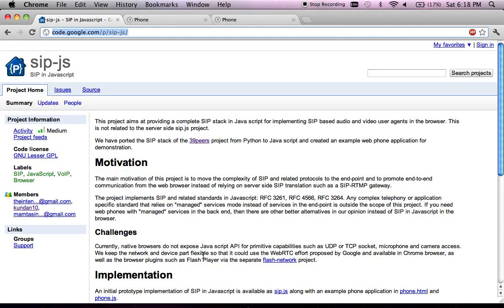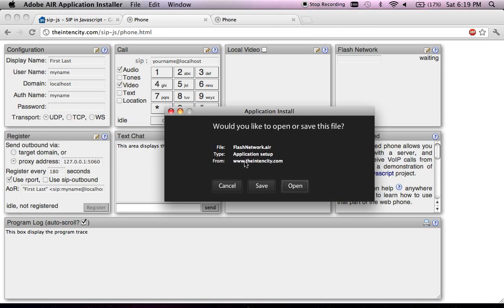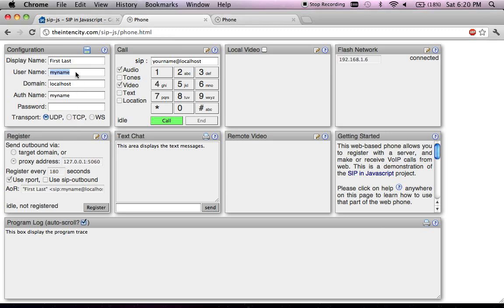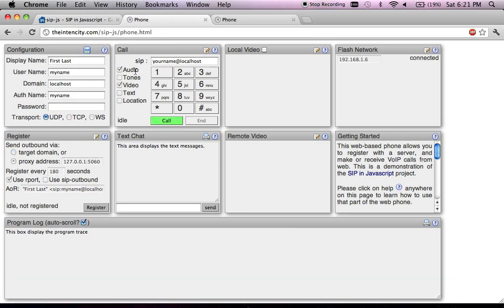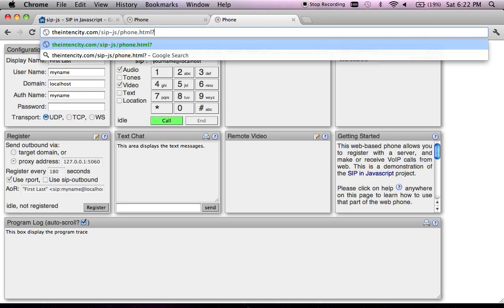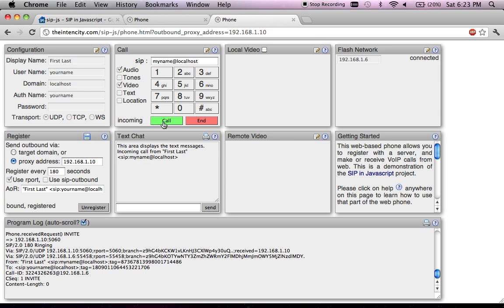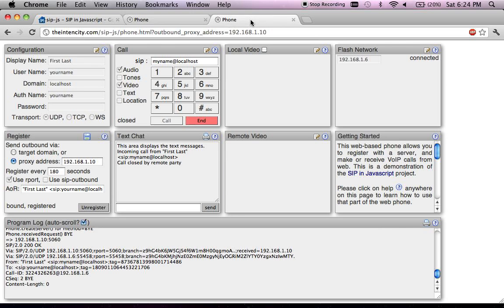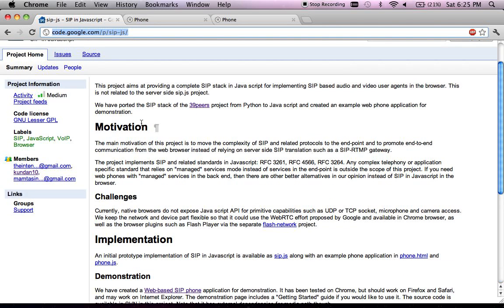SIP in Javascript demonstration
This is a technology demonstration video of the SIP in Javascript project using a web-based SIP phone application.